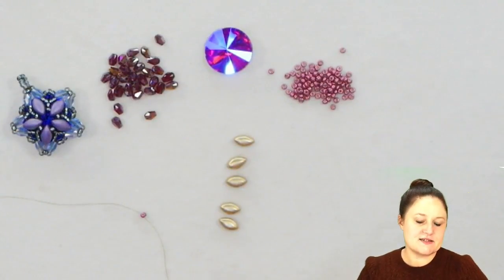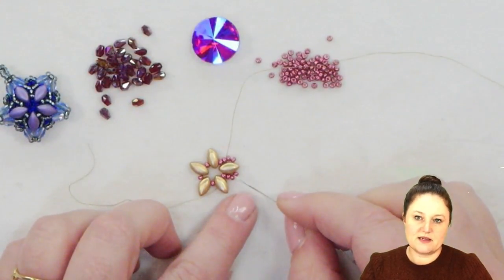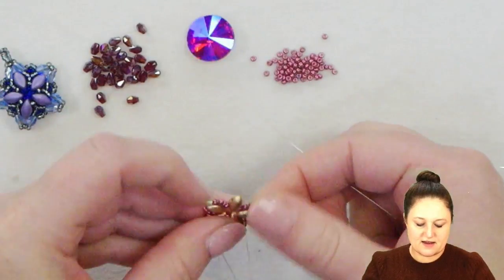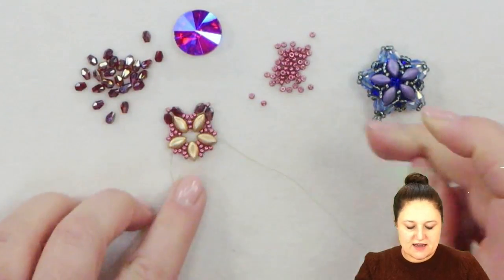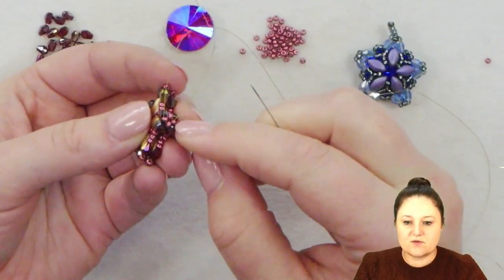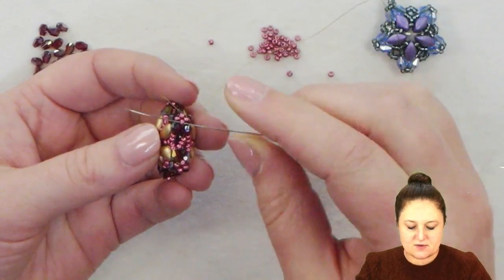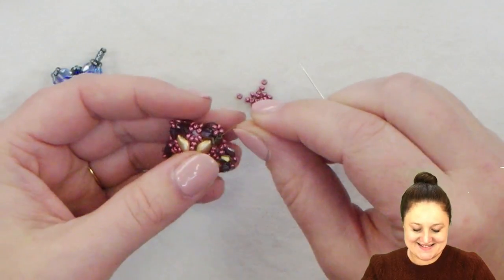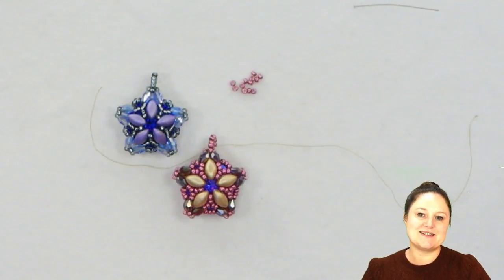Charity Pendant - DIY Jewelry Making Tutorial by PotomacBeads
It's time for a pretty beaded pendant project! In this beading tutorial, Anna shows us step-by-step how to create the gorgeous, flower-like Charity Pendant using IrisDuos, Potomac Crystals, and seed beads!

The Charity Pendant is a beautiful piece of jewelry that will add a touch of elegance to any outfit. The crystals in the pendant really shine through, making it a stand-out piece.

1.Use a seed bead from your project as a stop bead, leaving a small tail. Pick up 5 IrisDuos separated by seed beads. Thread back through all of the beads, including the stop bead. Take the two thread ends and tie a knot.

2.Watch the Charity Pendant tutorial to follow along with Anna as she creates the design and adds the Potomac crystal rivoli.

3.Add a bail to the pendant by creating one out of seed beads. Make a loop large enough to accommodate whatever chain or leather you are going to hang the pendant on.

The Charity Pendant is a lovely little pendant that would make an excellent friendship gift. Make two matching pendants and create a stunning pair of earrings. Whichever you decide, you will love the look of this charming pendant from PotomacBeads.

The designer's suggested colors & materials:
• IrisDuo - Aztec Gold, 10 Beads
• Potomac Crystal Teardrops - Garnet AB 3x5mm, 20 Beads
• Miyuki Seed Beads - Duracoat Galvanized Magenta 11/0, 1 Gram
• Potomac Crystal Rivoli - Siam AB 18mm, 2 Beads

00:00 – Intro
00:20 – Step 1 – Starting with the stop bead
09:54 – Step 2 – Adding Crystals
12:27 – Step 3 – Attaching both faces
18:02 – Step 4 – Adding the Rivoli to the pendant
23:38 – Step 5 – Finishing the pendant
28:34 – Outro